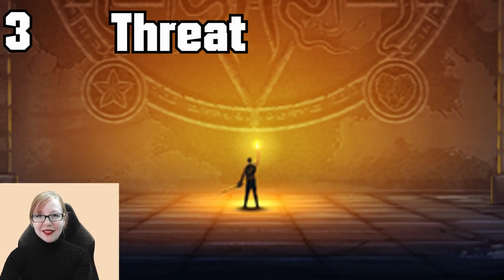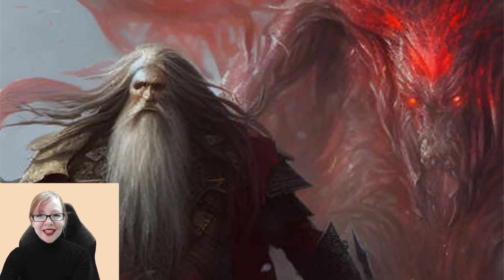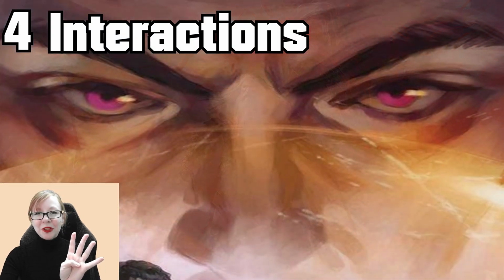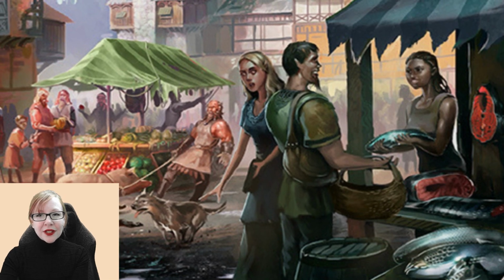Creating a Villain NPC - D&D - Roleplay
How do you make a good "bad guy"?
let's look at the things you will need to think about to make your villain rememberable and believable.

You will get access to all the D&D maps we have made, early access to the videos, along with updates of Loot our Labrador and more.

You can also watch us live on Twitch.
Monday, Wednesday & Friday from 6.30pm UK time.

Dungeon Alchemist
Dungeons and Dragons
Map Making